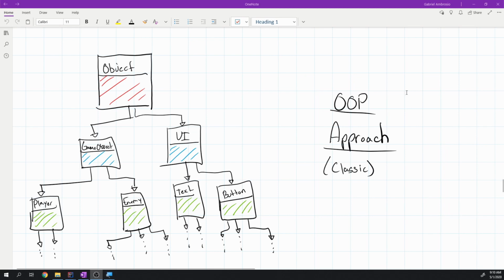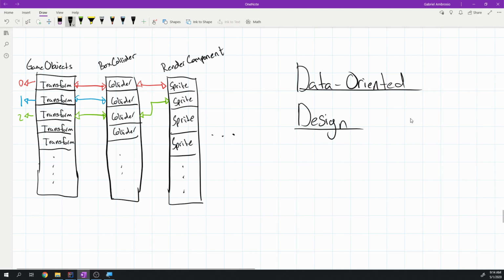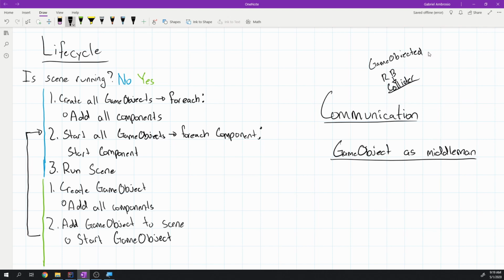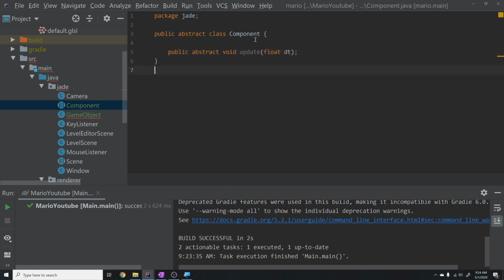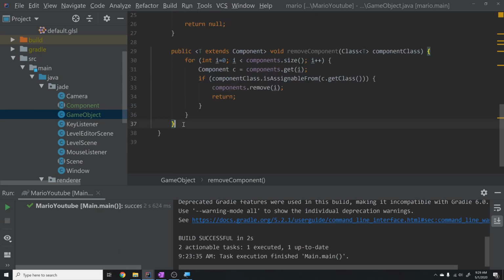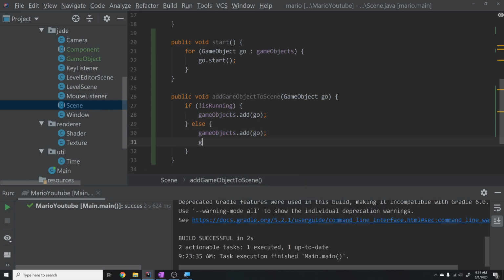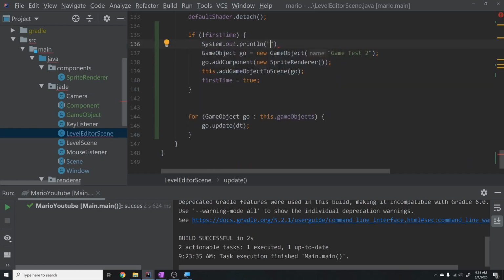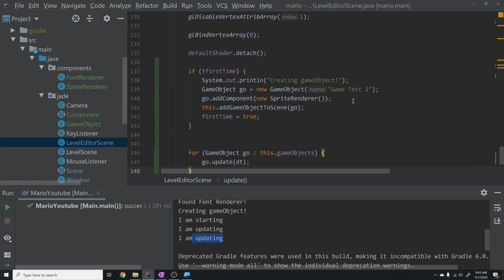Entity Component System | Coding a 2D Game Engine in Java #10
In this tutorial, I describe the different methods of abstracting game logic into components. Specifically, I go over the Component Pattern as described by Bob Nystrom in GameProgrammingPatterns, data-oriented design, as specified by the article below, and Entity Component System. I give a brief overview of how each of these systems are coded, and then we implement the Component Pattern.

I also describe how to handle the problem of Component communication. The method I use, uses the GameObject as a middleman, that coordinates communication between different components that it contains.

ECS Articles
I haven't looked through these articles, but it looks like there may be some good resources.